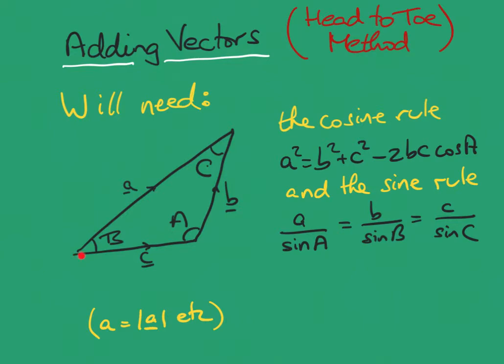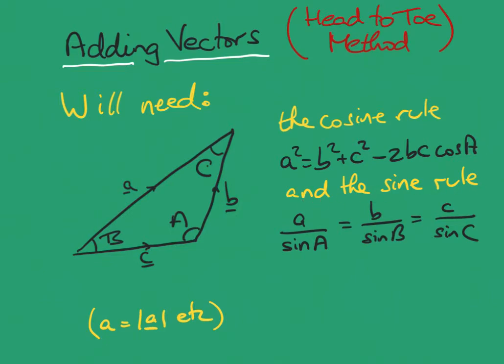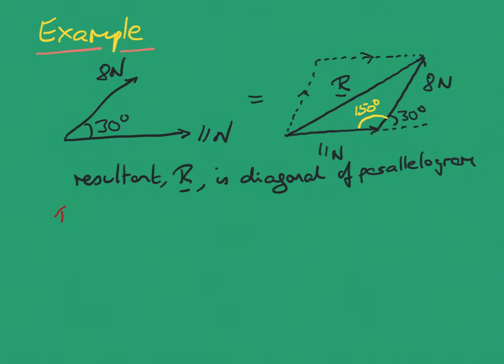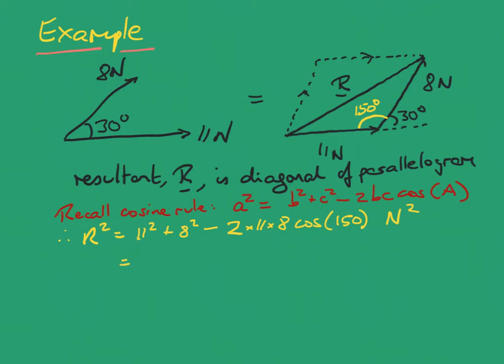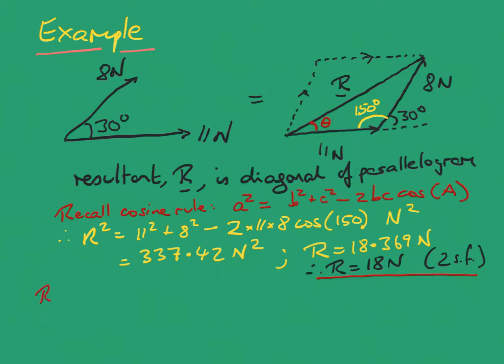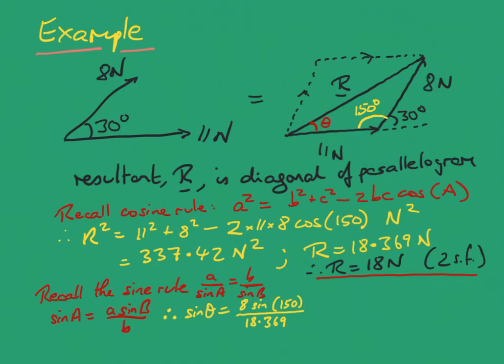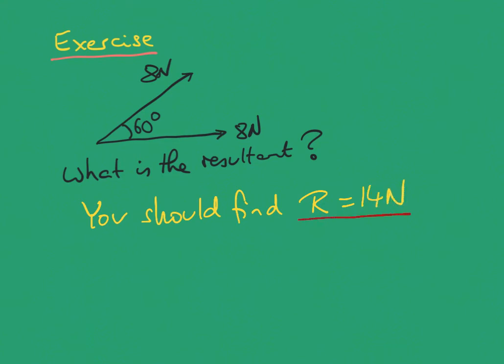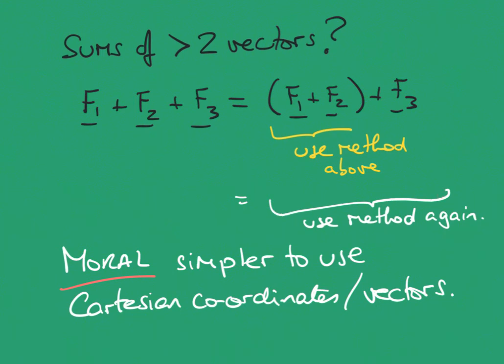Adding two vectors (head to toe)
In this video it is shown how to add two vectors using the head to toe method. An example is worked through in detail and an exercise with answer is also provided.